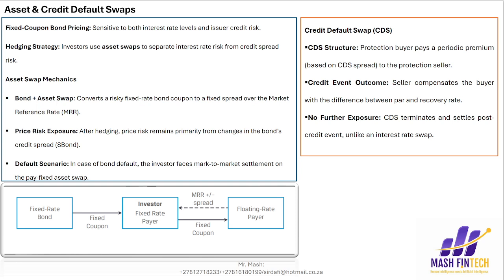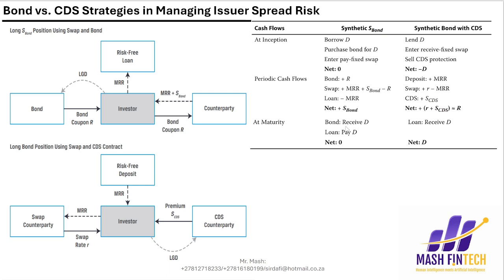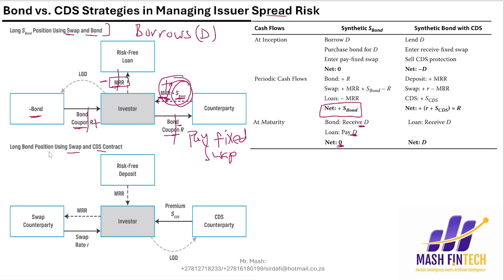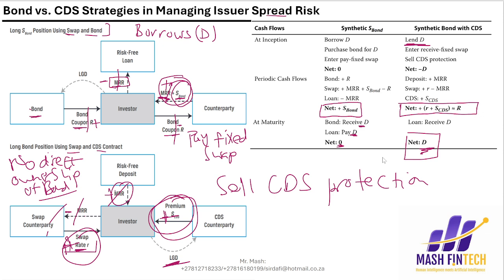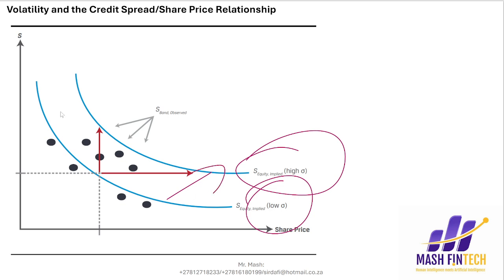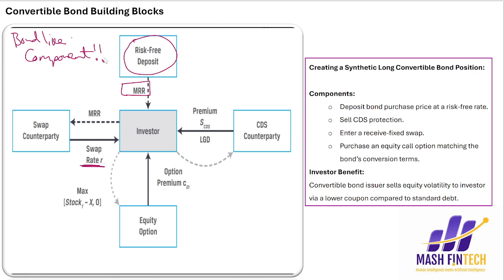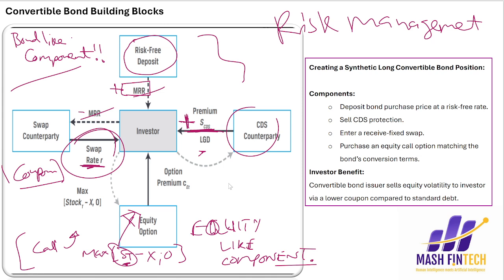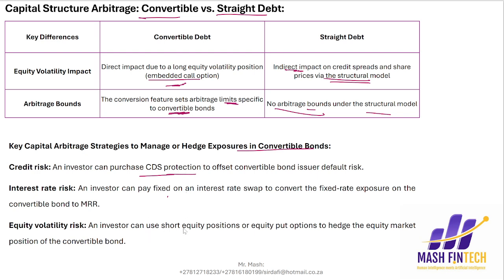Capital Structure Arbitrage | Asset Swaps | Synthetic Bond Positions | Synthetic Convertible Bonds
In this video, we explore Capital Structure Arbitrage, focusing on key financial instruments like Asset Swaps, Credit Default Swaps (CDS), and Synthetic Convertible Bonds.

🔍 Topics Covered:
✅ Asset Swap Mechanics: How investors use fixed-rate bonds and pay-fixed swaps to position for rising interest rates.
✅ Synthetic Positions: Constructing long bond spread positions using swaps and bonds, including borrowing at a market reference rate to finance bond purchases.
✅ CDS Strategies & Synthetic Long Bond Position: How investors can replicate bond exposures by selling CDS protection and engaging in swap contracts.
✅ Synthetic Convertible Bonds: Creating equity-like exposure without direct ownership—leveraging risk-free deposits, received fixed swaps, and equity call options.
✅ Key Differences: Comparing long equity volatility positions with arbitrage bounds in convertible bond strategies.
✅ Risk Management: Using CDS protection, interest rate swaps, and equity hedging techniques to control credit, interest rate, and volatility risks.
✅ The Impact of Volatility: How fluctuations in volatility affect spreads and arbitrage strategies.

📊 Whether you're a finance professional, investor, or student, this video will enhance your understanding of capital structure arbitrage strategies.